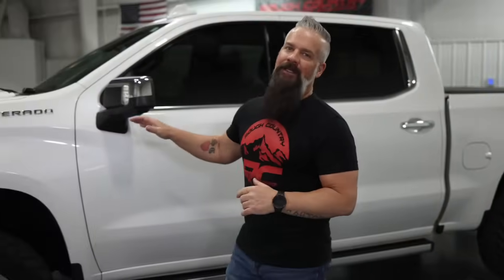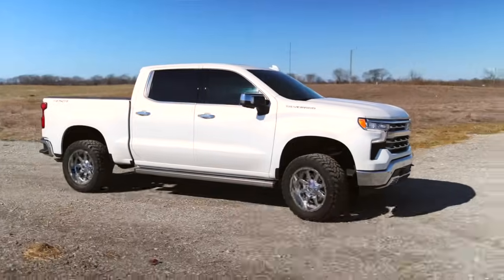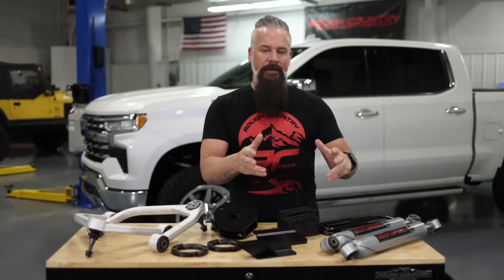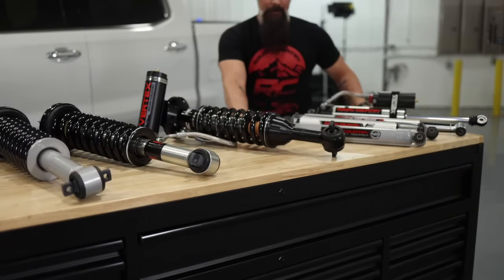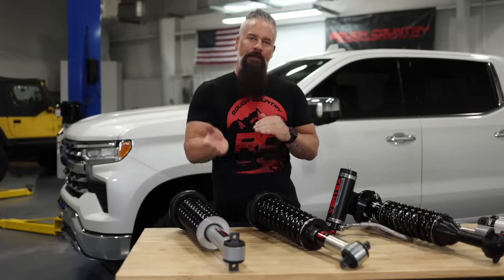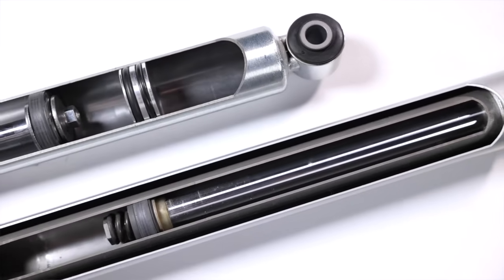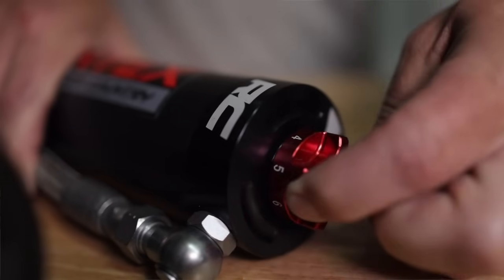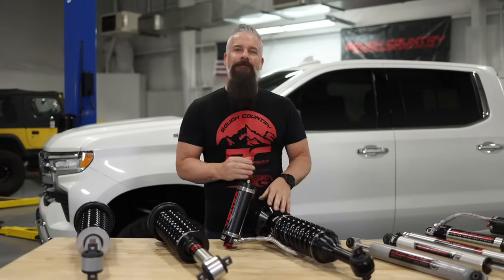2019-2024 Chevy 3.5-in Lift Kit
GM’s 2019 silverado and sierra features an impressive all-new design that’s built from the ground up, with aggressive angles and head-turning stylings. Put the finishing touch on your truck with Rough Country’s 3.5in Upper Control Arm Suspension Lift! This perfect-height lift is a great choice for anyone who wants more than a simple level but doesn’t quite want the full height of a 6-inch option.